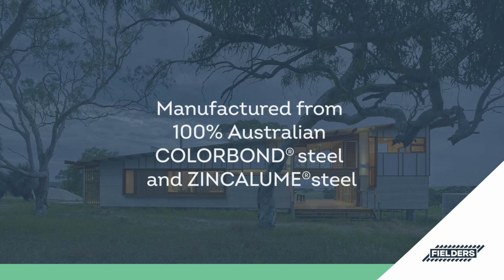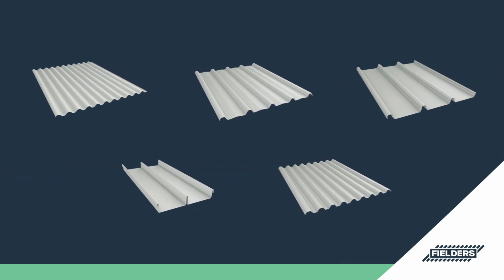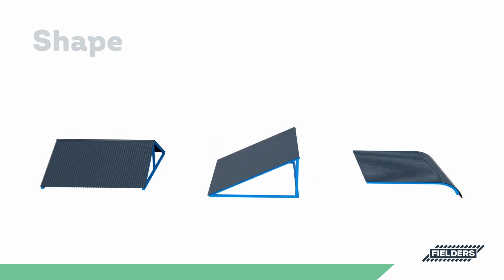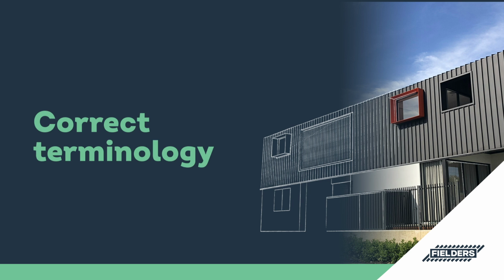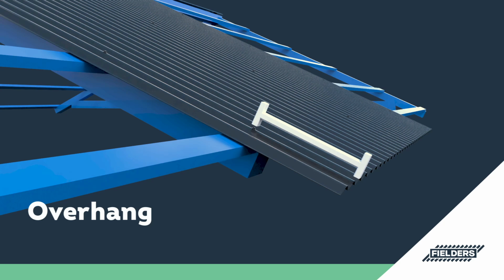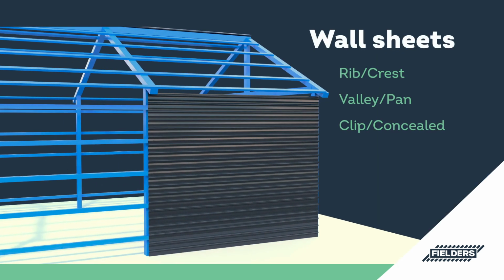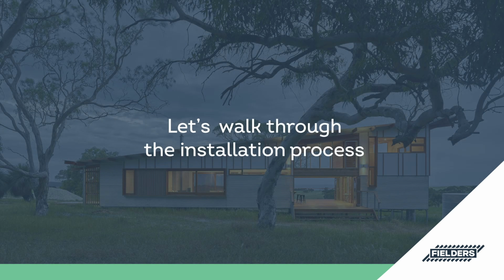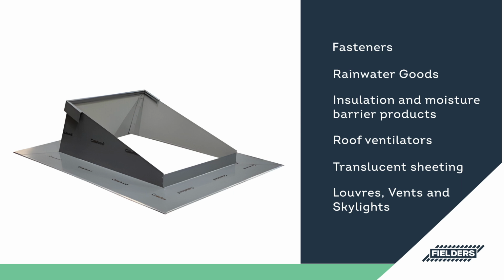Fielders Roofing & Walling: Training Video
Welcome to the Fielders roofing and walling training video. We’re going to walk you through the Fielders range of roofing and walling products, all made with 100% Australian steel.

- Why Fielders
- Profile Options
- Correct Terminology
- Cladding Attributes
- Installation Details
- Associated Products